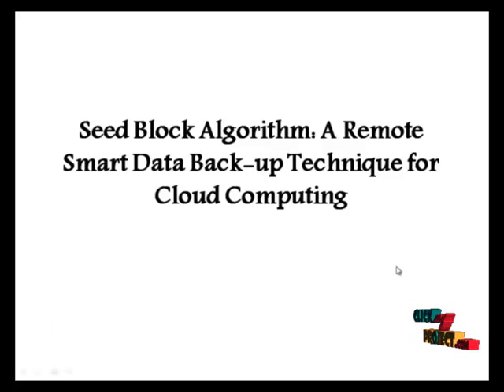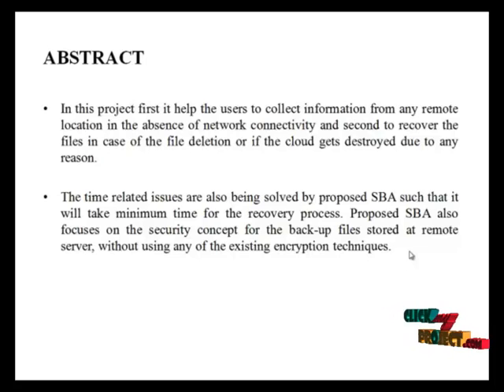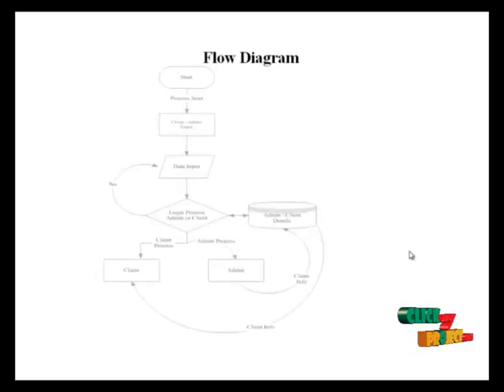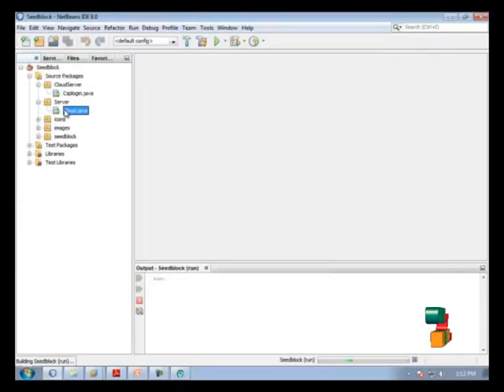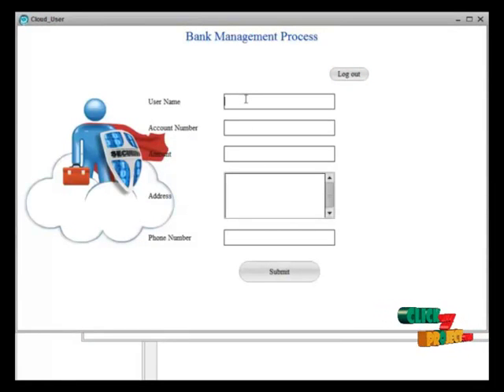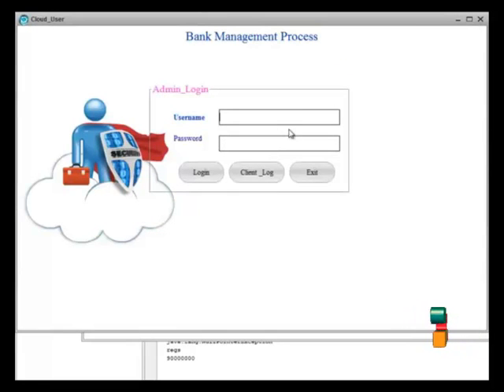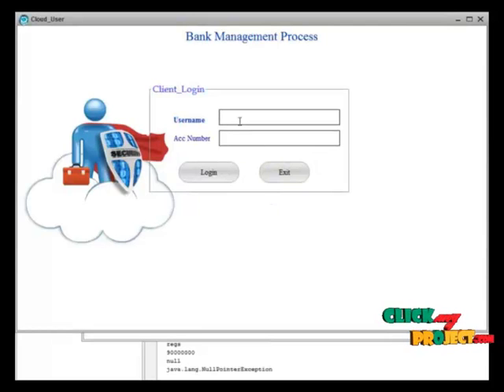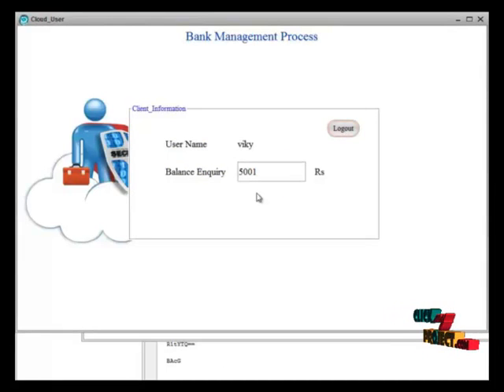Final Year Projects | Seed Block Algorithm A Remote Smart Data Back-up Technique for Cloud